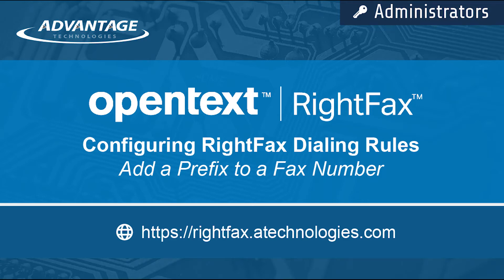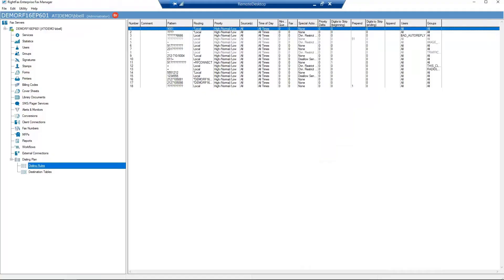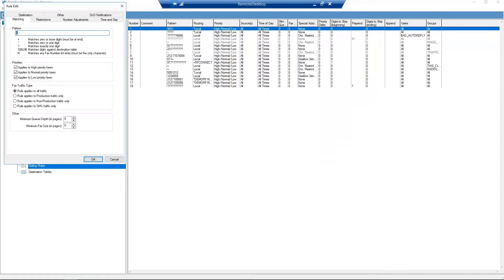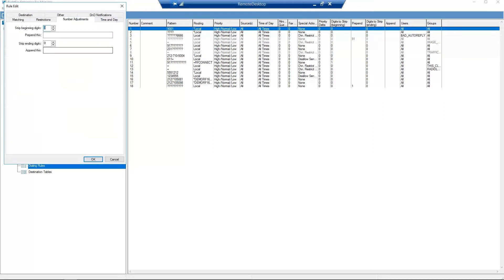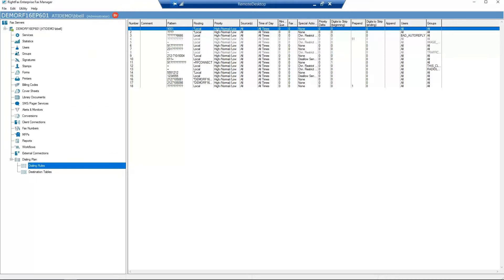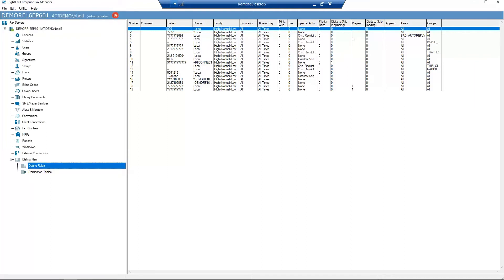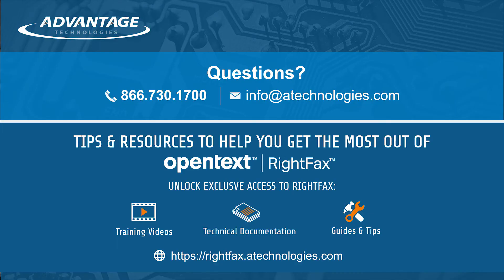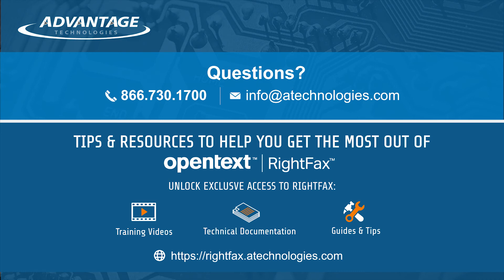Configuring RightFax Dialing Rules Adding a Prefix to a Fax Number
In this video, learn how to configure RightFax Dialing Rules to add a prefix to a fax number. For example, adding a 1 to a 10 digit fax number.